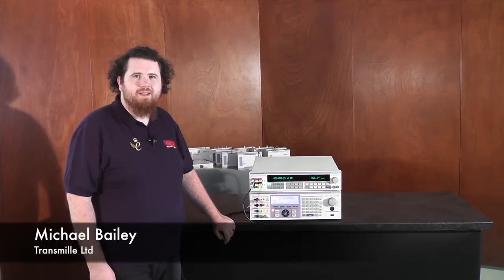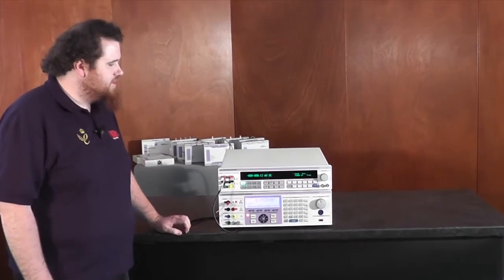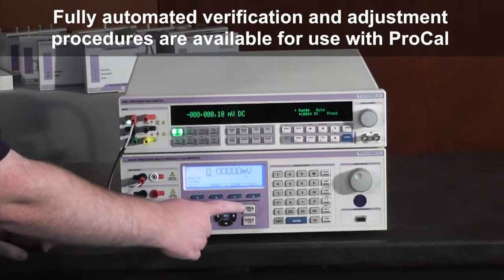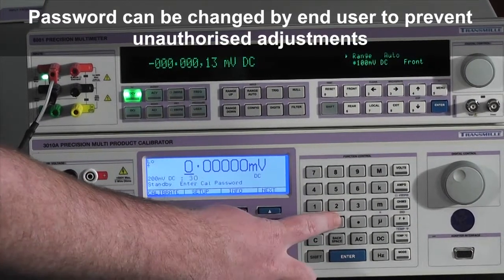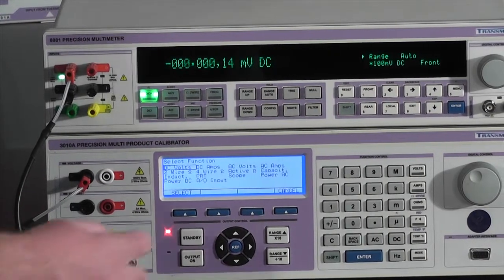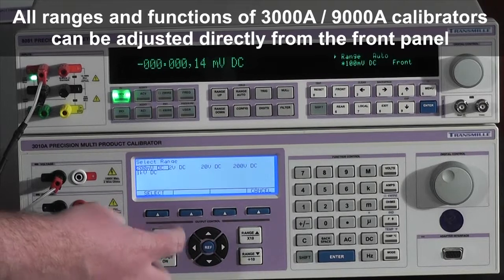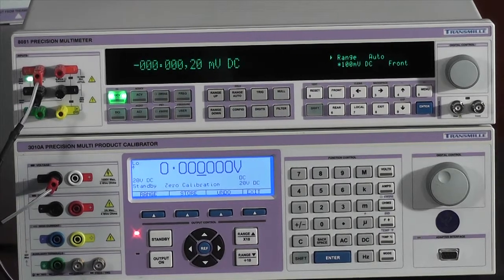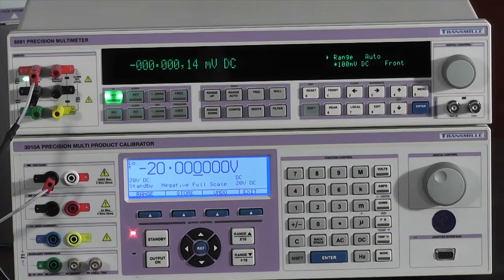3000A Service Guide - Entering Calibration Mode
In this video, we show how to enter the calibration mode of the 3000A series multiproduct calibrator from the front panel.

All calibration functions of the 3000A series are available directly from the front panel, removing the requirement for a computer to make adjustments.